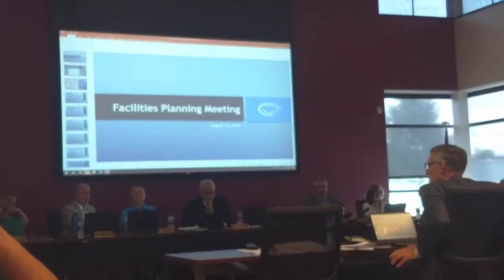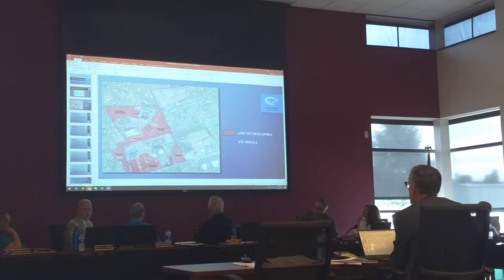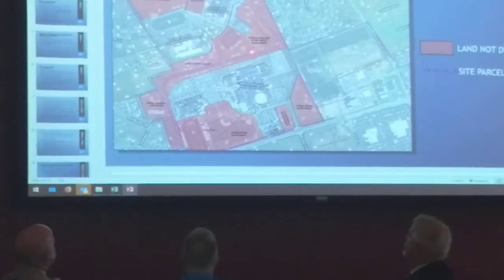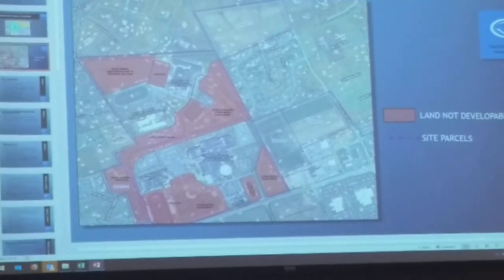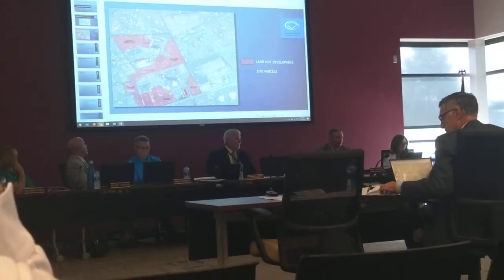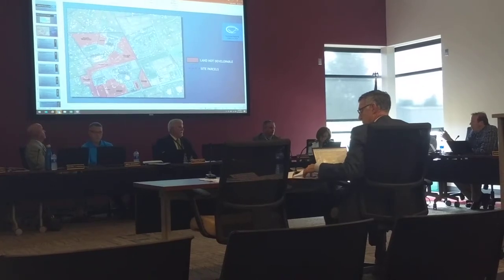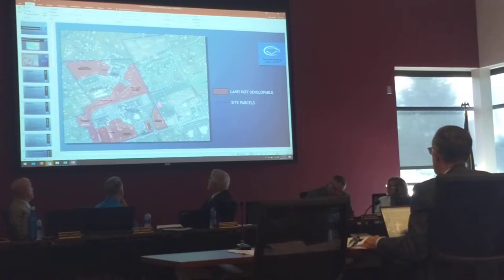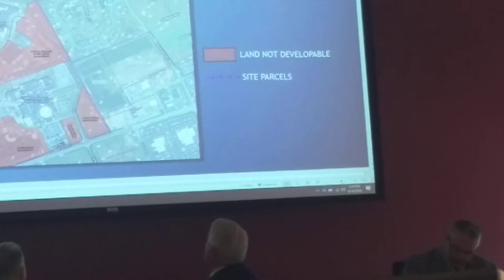Cumberland Valley School District Special Facilities meeting presentation - part 1 - 8/14/2018